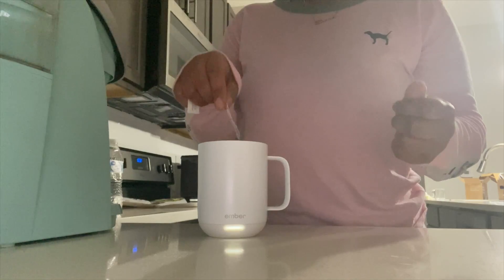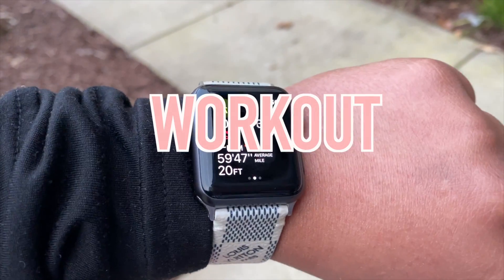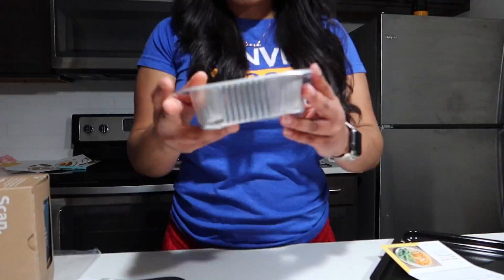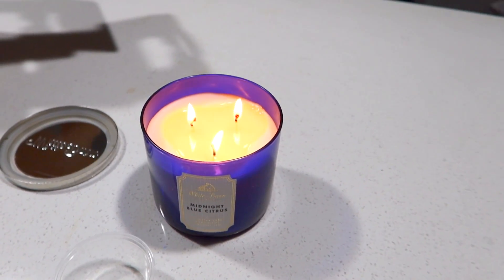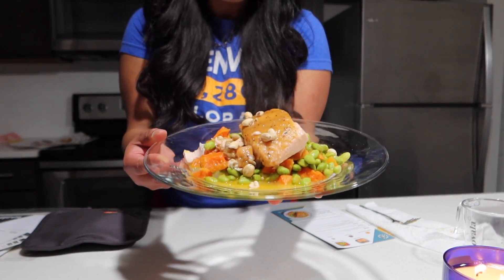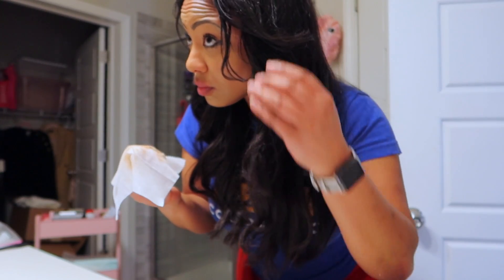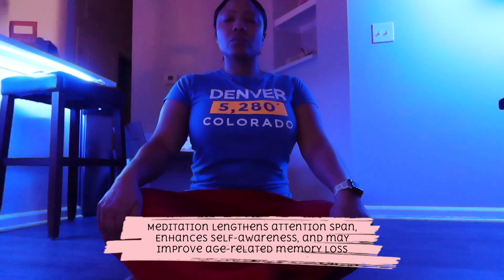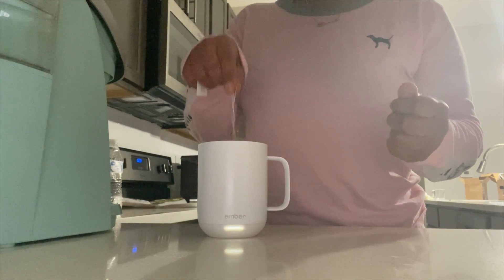Productive Work From Home Night Routine | Working Remotely Night Routine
Here is my productive work from home night routine. I know many of us, even more than usual, are working from home and under immense amounts of stress. I hope this night routine inspires you to be productive, but most importantly to value self-care and safety.

HELPFUL TOOLS & VIDEOS

For MORE finance tips follow my Loan Officer IG:)

→ BECOME A HONEYBEE & SAY HI TO ME ←

Welcome! My name is Ciara and I make videos on finance and lifestyle related topics. I am highly focused on educational content and financial literacy for millennials. I also talk about beauty and style on a budget. There is something for everyone here and I hope you will join the honeybee squad to become a part of it:)